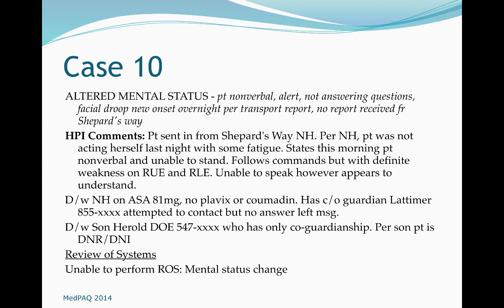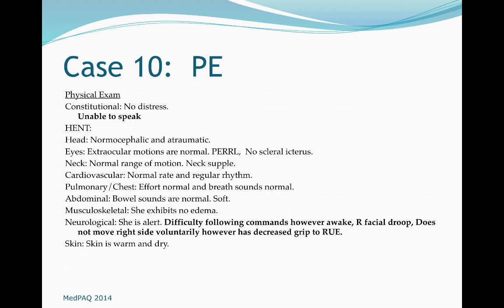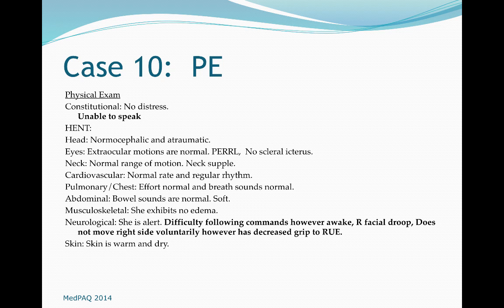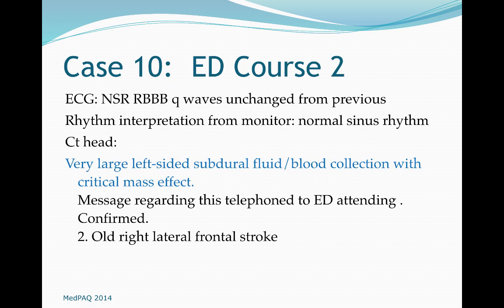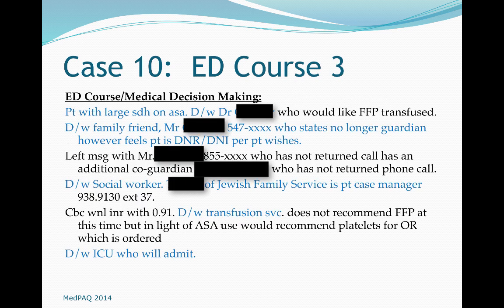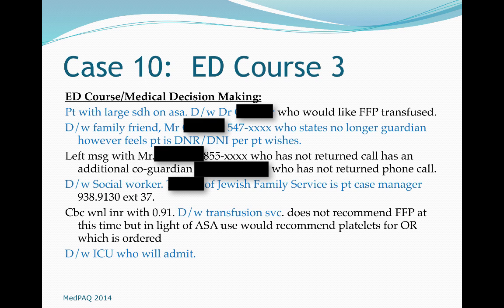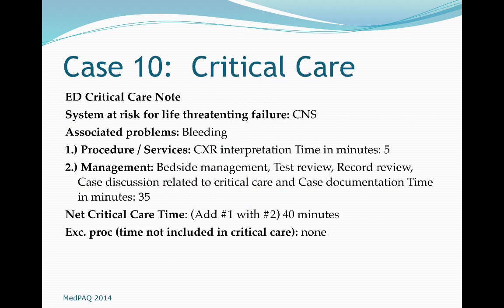Critical Care in the DNR Patient